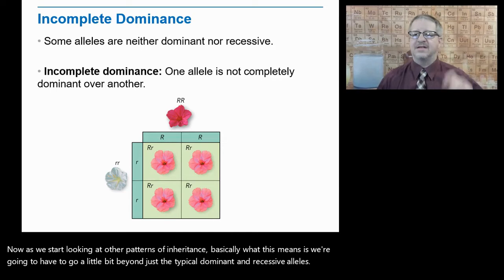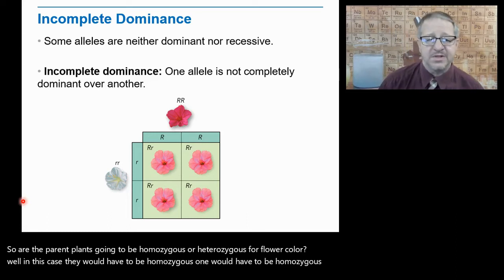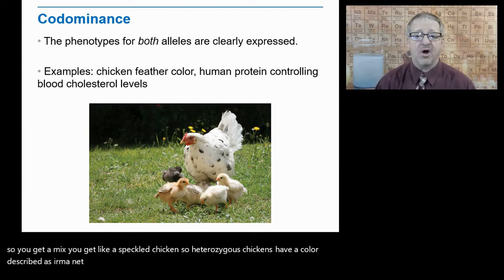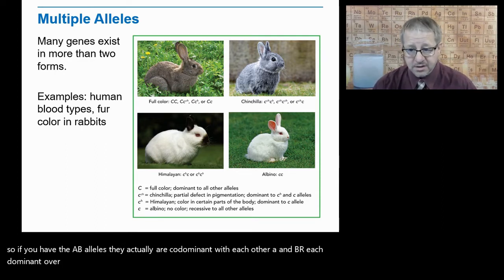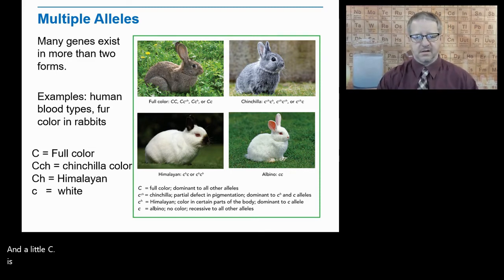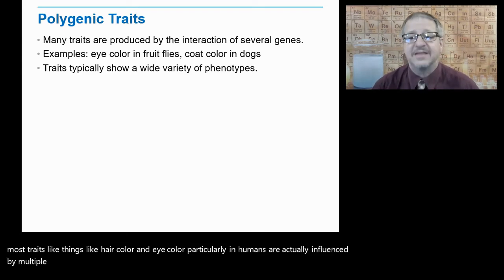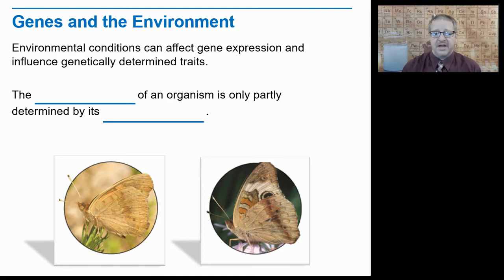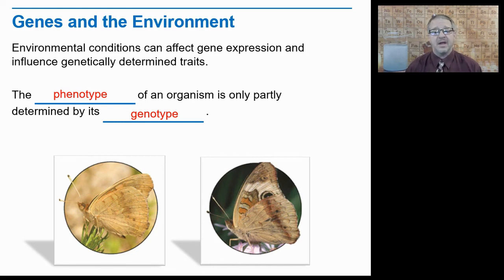12.3 Other Patterns of Inheritance